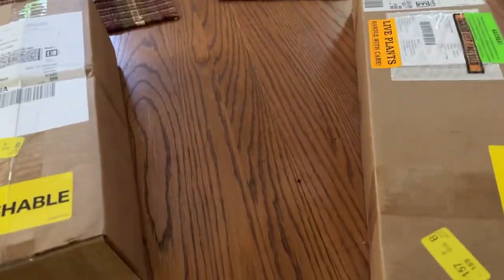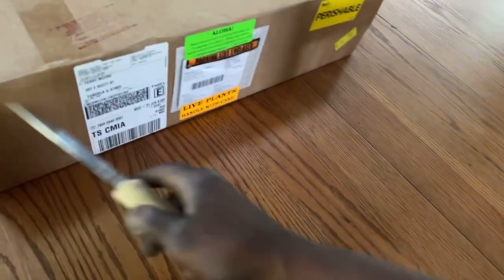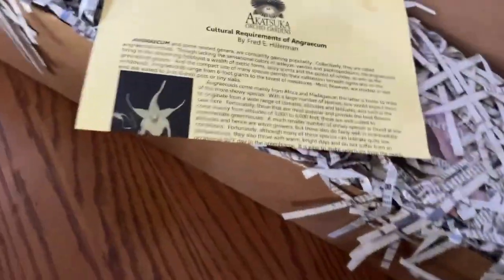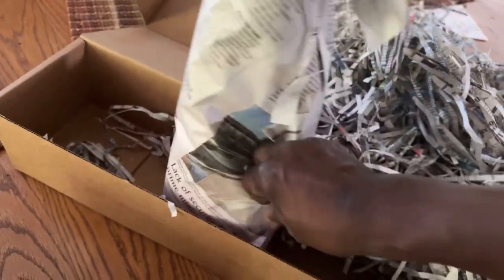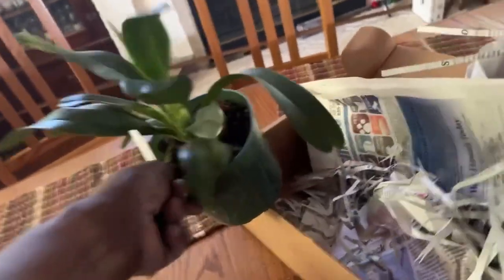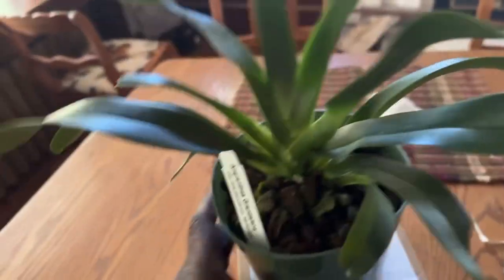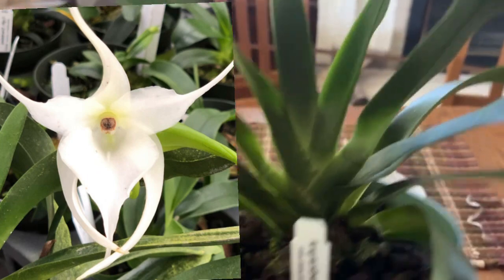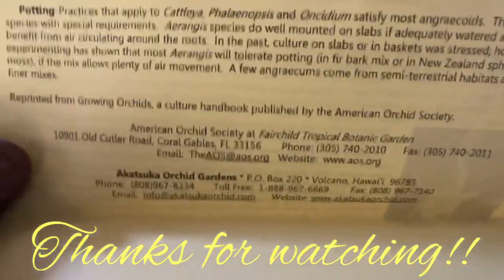UNBOXING A NEW ORCHID FROM MADAGASCAR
This Angranthes hybrid is a cross of two species, an Aeranthes and Angraecum.  The Angraecum orchid is the species made famous by Charles Darwin in his discovery of pollination.